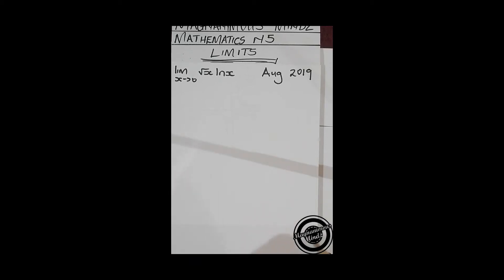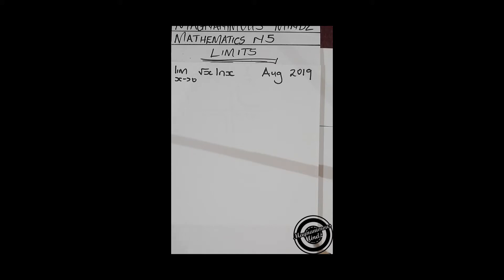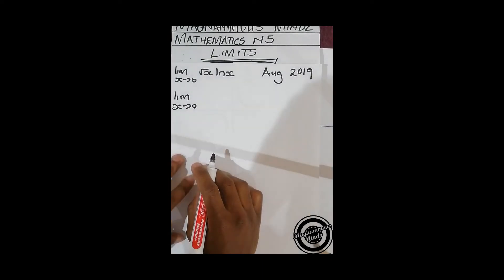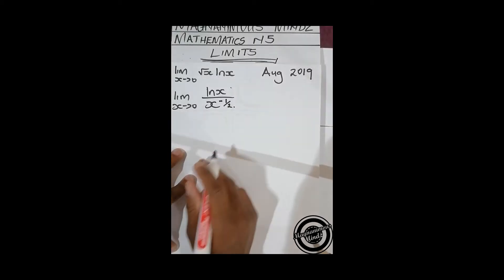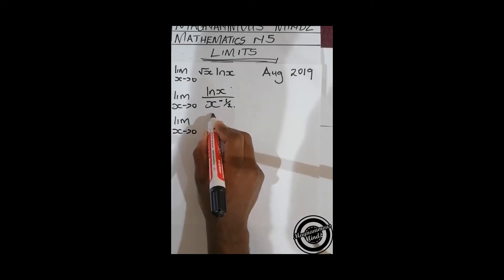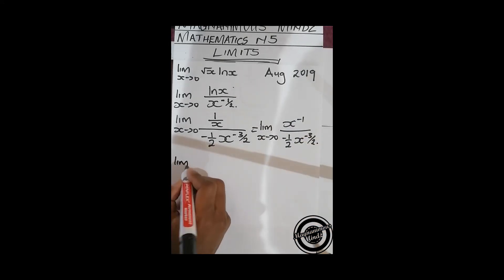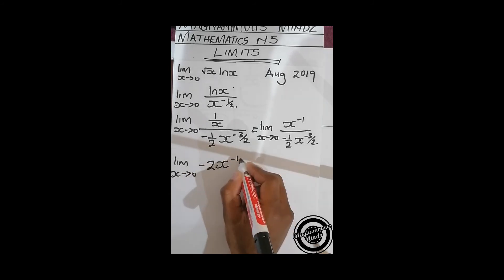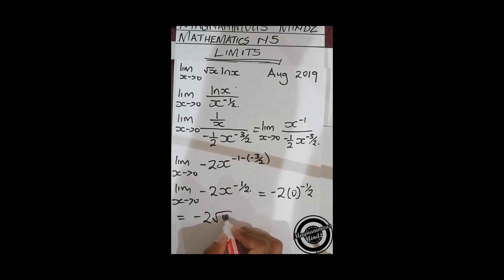MATHEMATICS N5: Limits Example 1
In this video we solve a typical exam question about limits